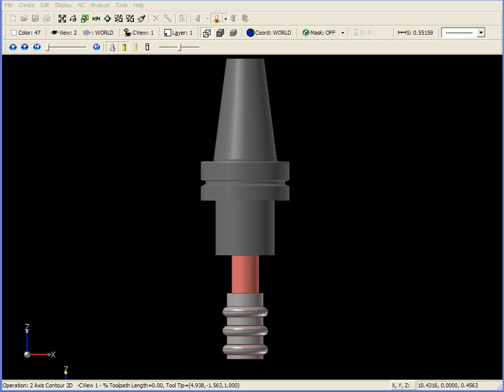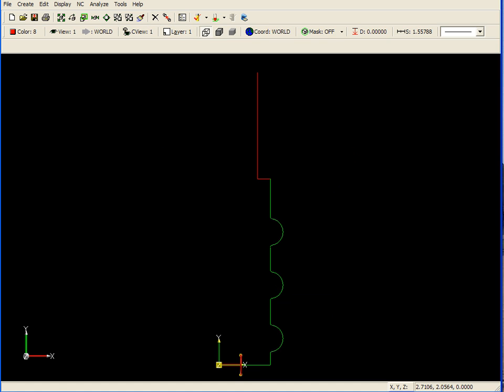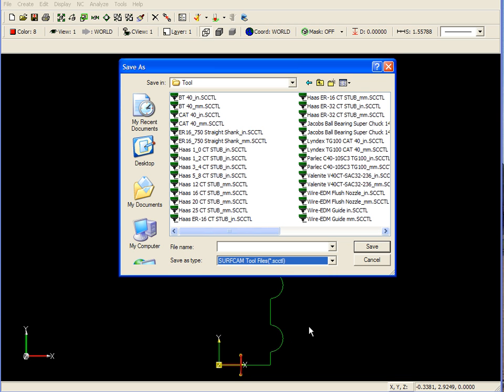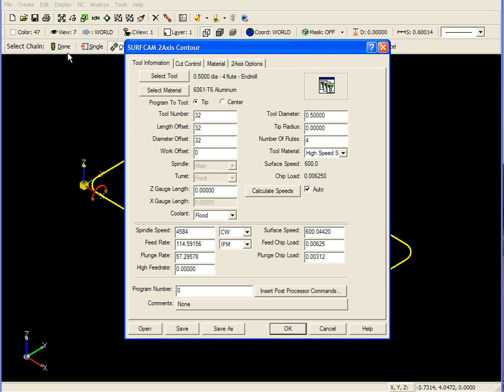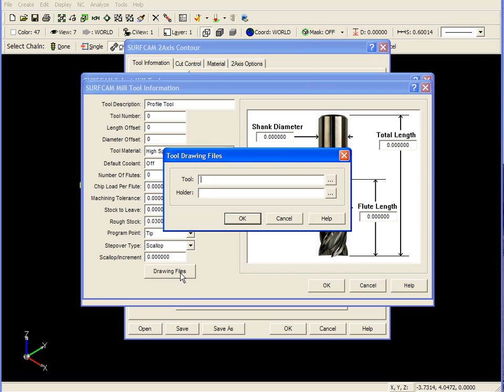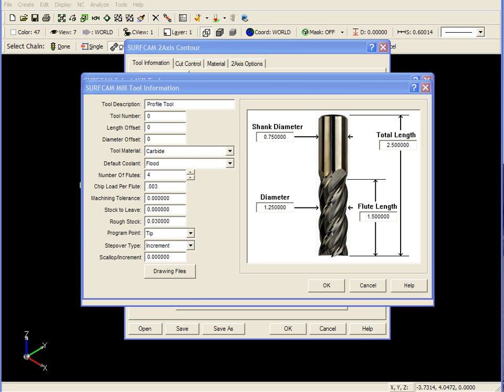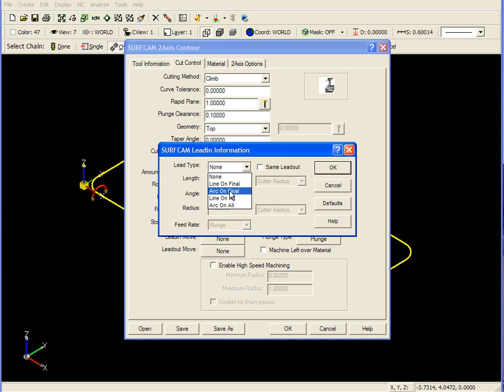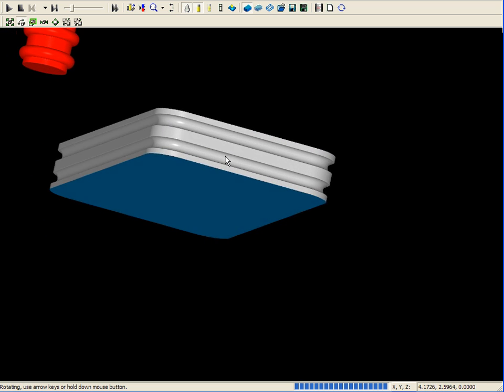SURFCAM Tutorial - Utilities: Creating a Custom Tool